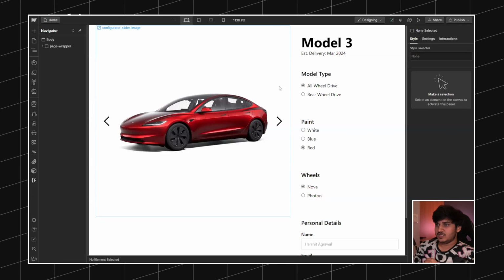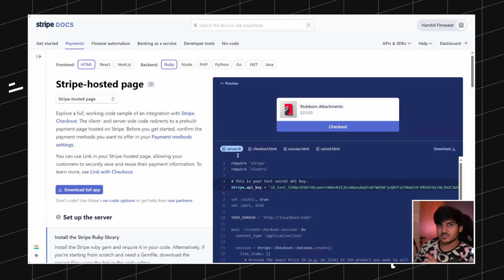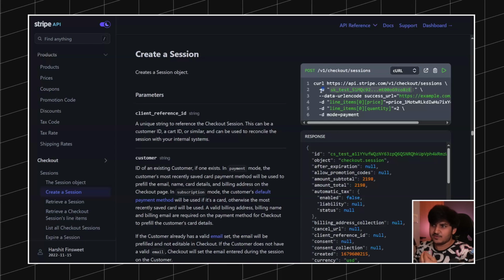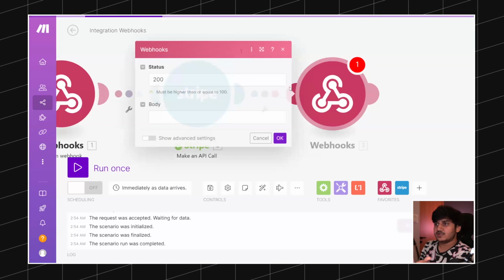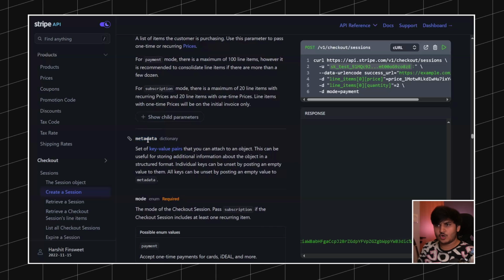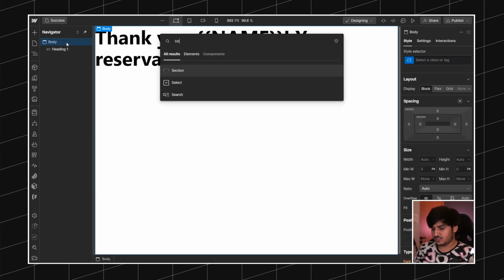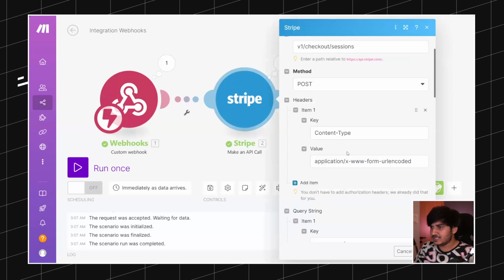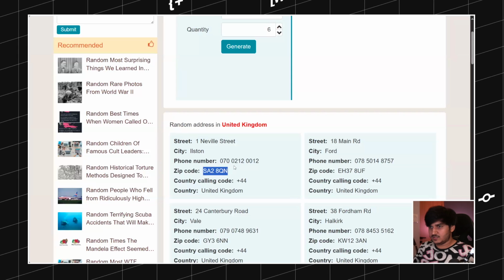Building a Tesla-Inspired Product Configurator in Webflow | Part 2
In this second part, we integrate Stripe checkout for vehicle reservations with the Tesla-inspired configurator we made in Webflow.

// TIMESTAMPS

0:00 Intro
0:25 Project overview
3:17 How Stripe checkout works
5:18 Stripe payment methods
6:45 Stripe-hosted page method
8:10 Setting up the server
10:49 Create a checkout session with Make
20:05 Sending back the data
26:30 Adding metadata
32:30 Creating a custom success page
47:12 Outro

// ABOUT US

// SOCIAL